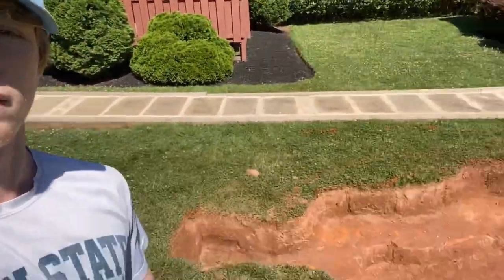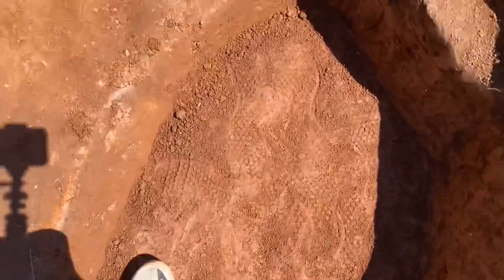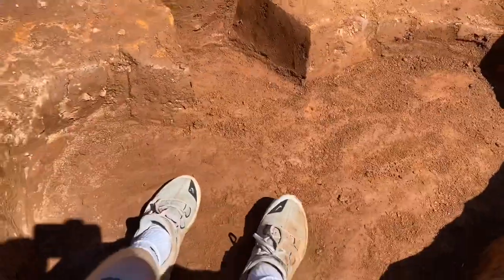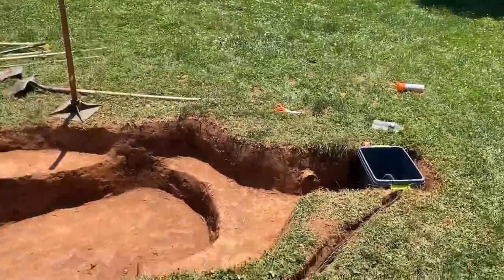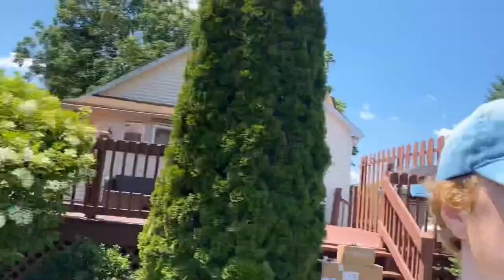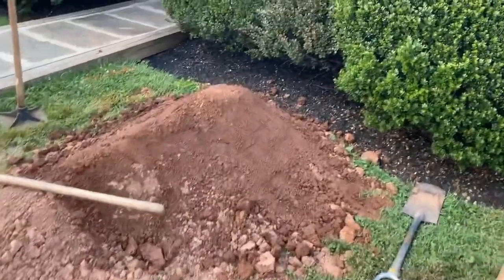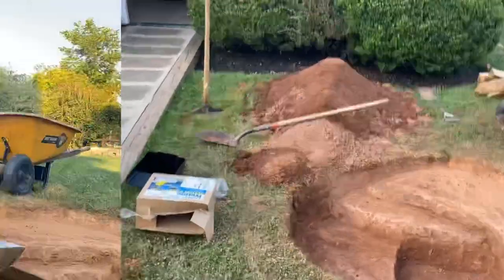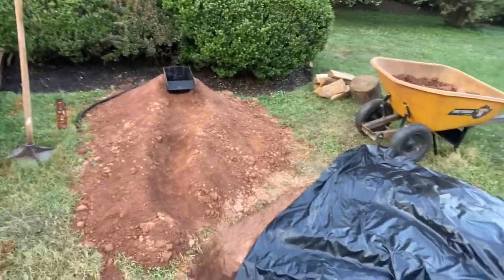*DIY* Pond Build and Waterfall Progress! (Day 2)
I finish digging out the skeleton of the pond, waterfall, and stream!
As always I hope you enjoy!

Follow the IG @pj_kakos31 for YT post updates!